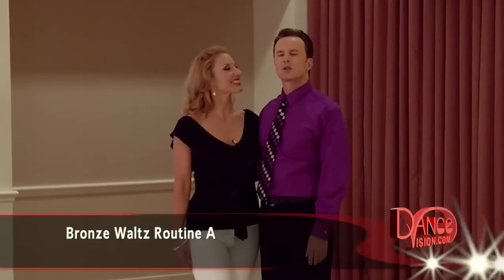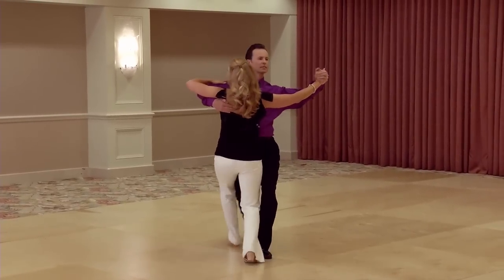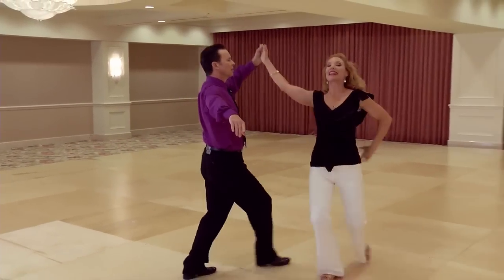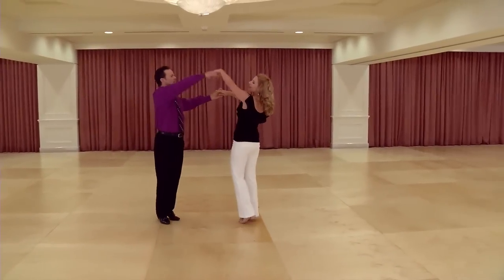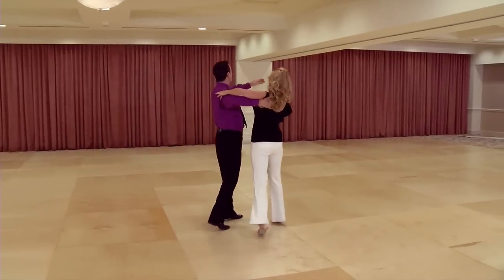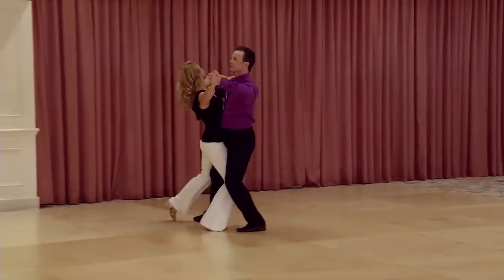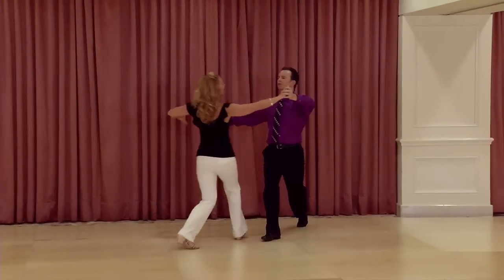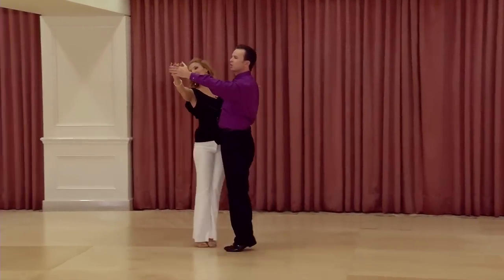American Smooth DVIDA® Bronze Waltz Routines by Michael Mead & Toni Redpath